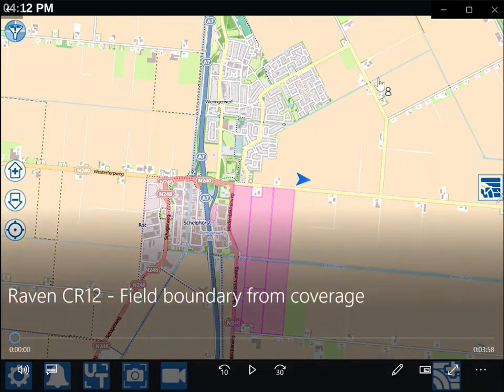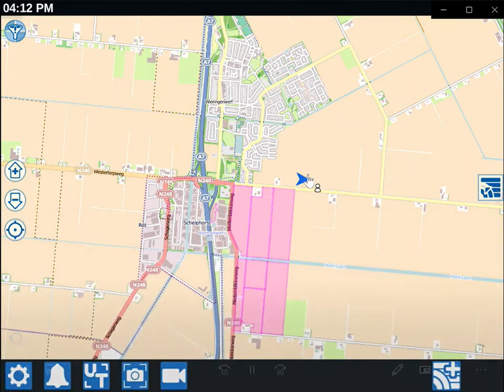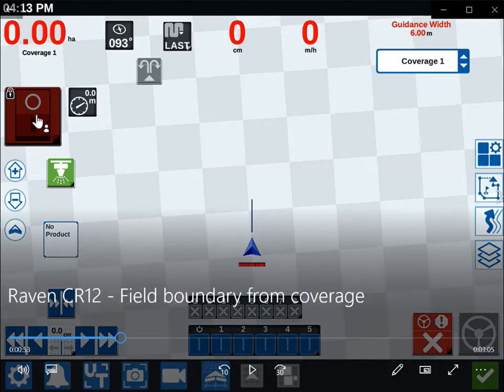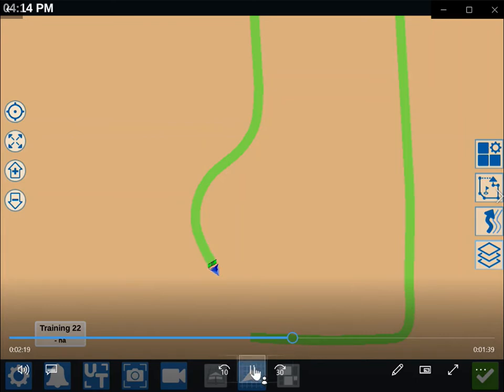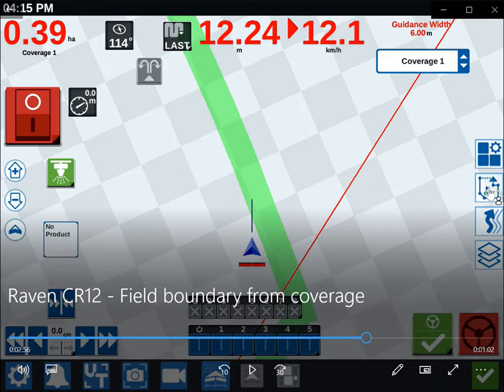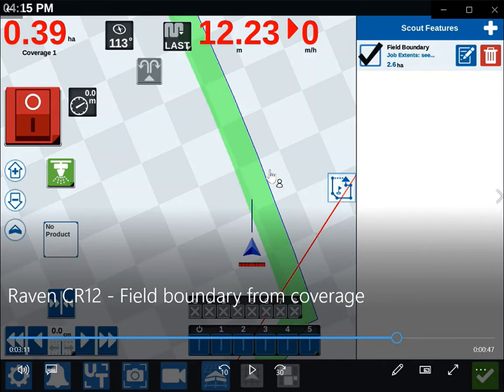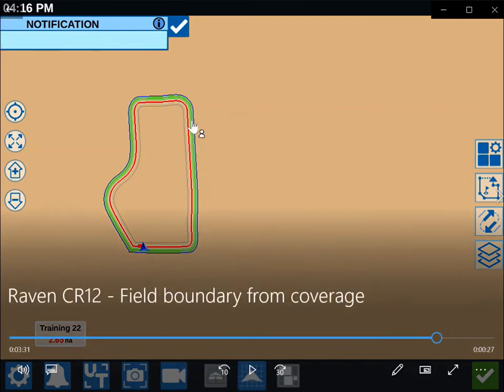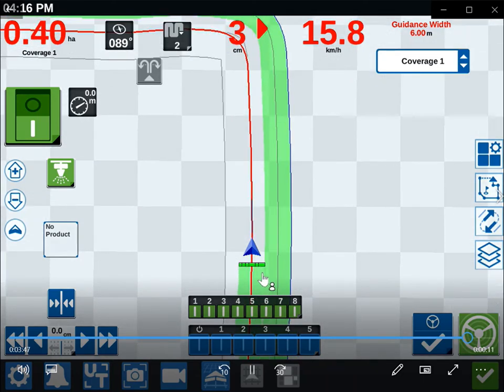Raven CR12 - Boundary from coverage